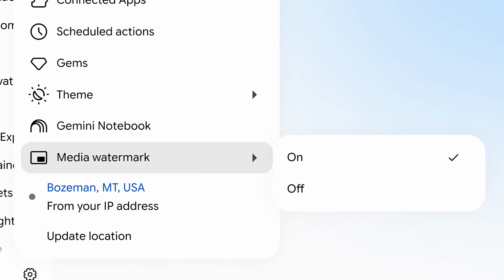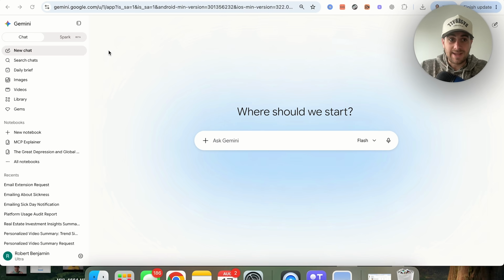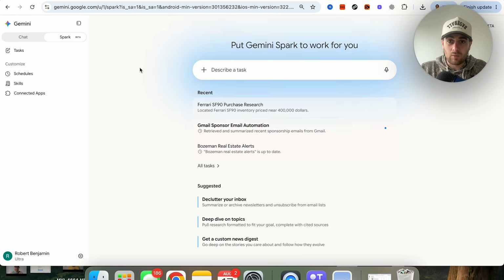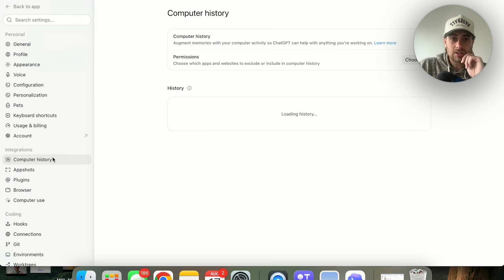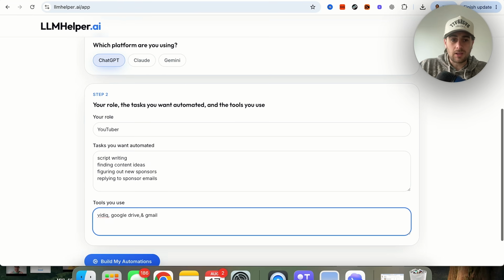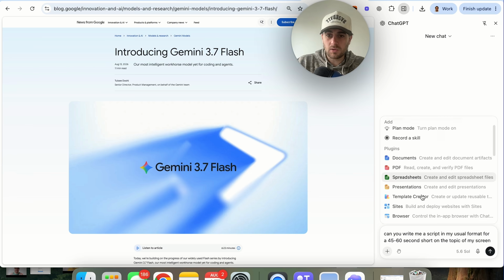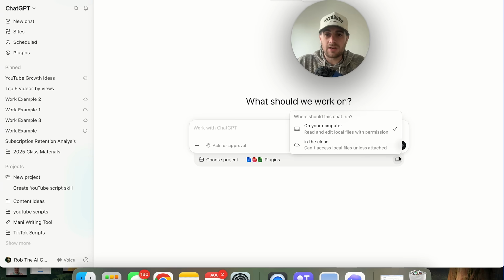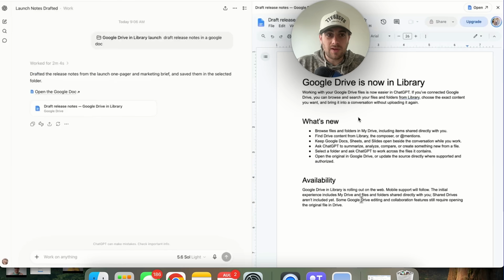ChatGPT & Google Gemini’s New Features Are Crazy! (Remove Watermarks, History & More)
This video shows you all of Google Gemini & ChatGPT’s latest updates and features. If you want to learn how to use ChatGPT like a pro or how to use Google Gemini like a pro this video is for you.